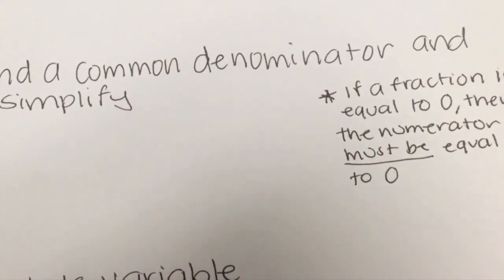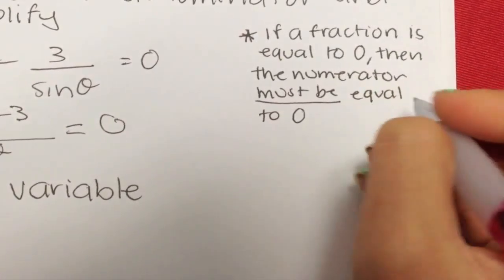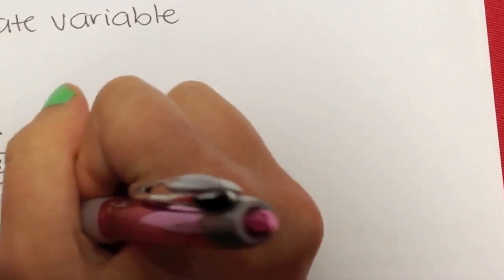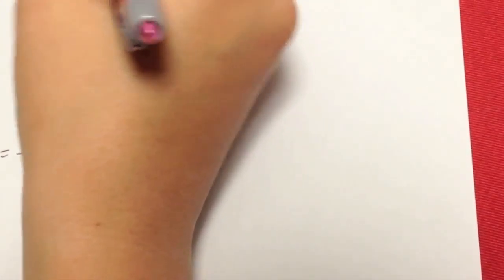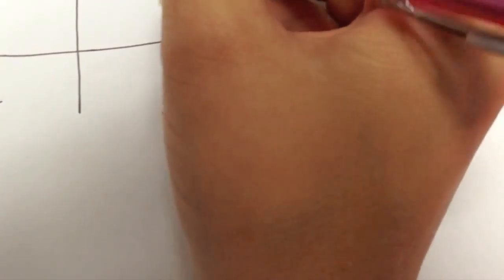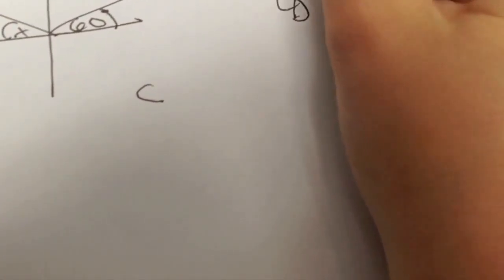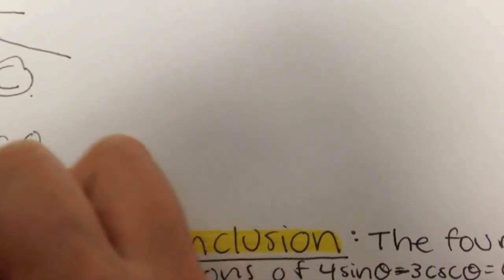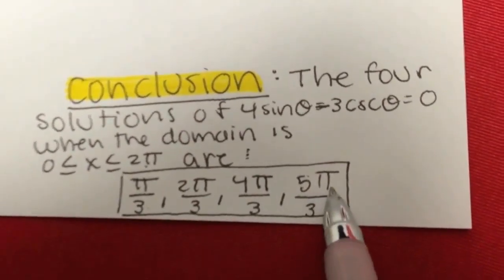Solving Trig. Equations